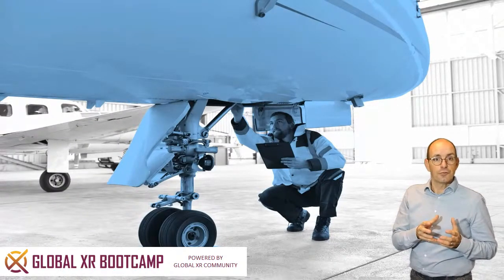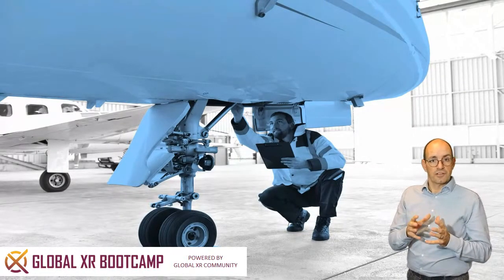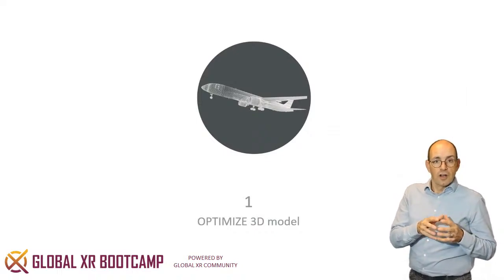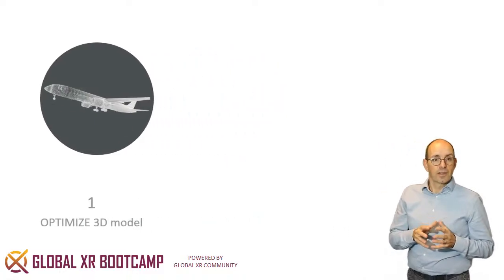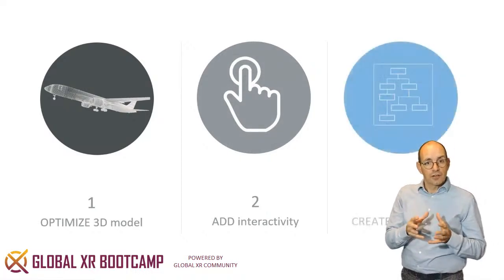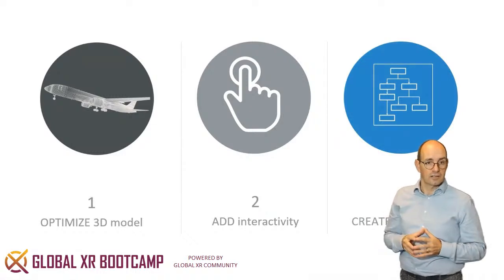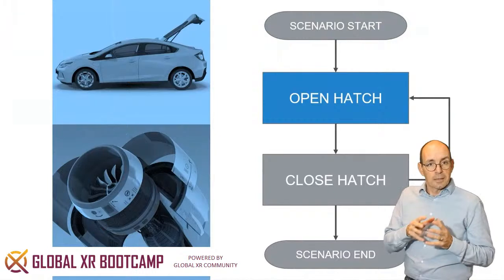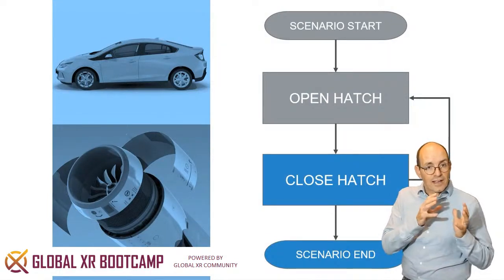Transform your VR demonstrator into a sustainable and future ready & flexible Multi Reality training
You just received the latest version of your VR demonstrator you have been developing for (part) task training in your organization and realize that the training procedures have changed due to regulation or simply because they do. To have your VR training adjusted, the whole Software Development Lifecycle Process starts over again. In other words, you need programmers and 3D engineers to change your product to regain its value.
But, what if...
What if you can alter scenario's, change game-flow, add randomization, translate your training, determine scoring and add gamification, without any specialized programming skills?
My expertise relates to the development of Virtual Maintenance Trainers for aerospace and ground crew. The availability of physical training devices is limited due to cost, availability of training assets and a safe training environment and these limitations can only be overcome using virtual ways of training. But changing the training content requires specialized knowledge and complex IT structures and deployment procedures. In my talk I will discuss various ways of adding flexibility to your Virtual Training Devices by splitting the actual learning content (knowledge) from the asset (virtual representation of the real-world device/environment) by design. Also, I'll be demonstrating the power of this flexibility during the talk (live demo), playing a part of a simulation, changing it and playing it again.
By separating the virtual asset from the content and providing easy WYSIWYG tools for scenario editing the virtual training tool becomes a real valuable asset in the training environment and can be applied not only in the area it was designed for, but can easily be expanded to other areas by simply adding or altering scenario's. By adding gamification elements such as scoring, timing, hinting, and tricking the player into making mistakes to learn from the value raises even more.
Currently the unique and independent approach of creating flexible virtual training environments and serious games for practical training is under investigation by various scientific researchers, investigating the effectiveness of (1) the virtual training environment compared to traditional ways of training and (2) the built in Ebbinghaus forgetting curve, measuring the trainee's knowledge degradation over time. (note: the results of this scientific research are already promising and will be available before the conference starts).